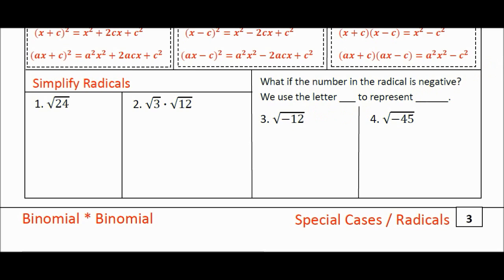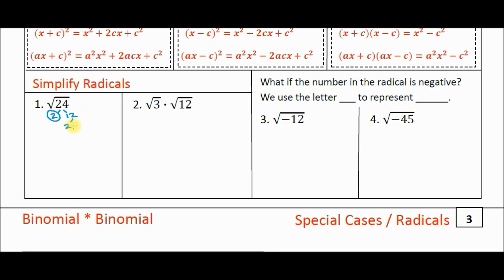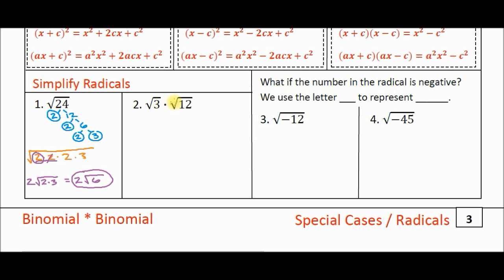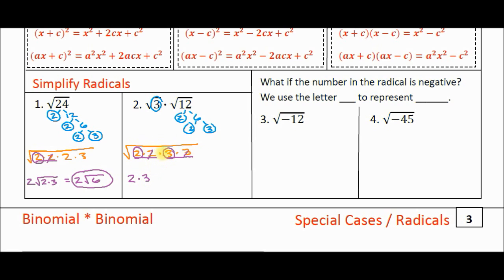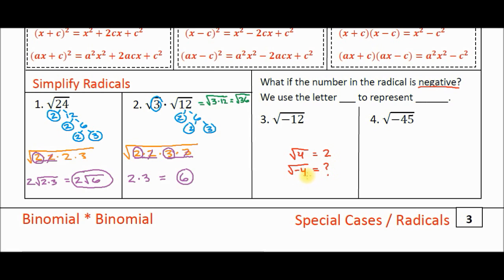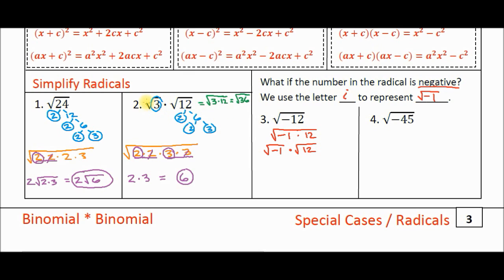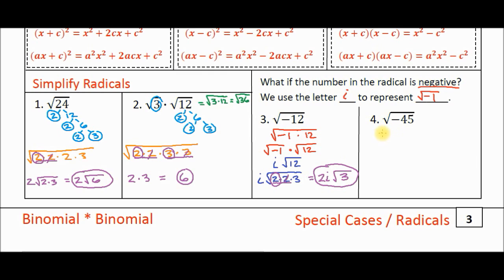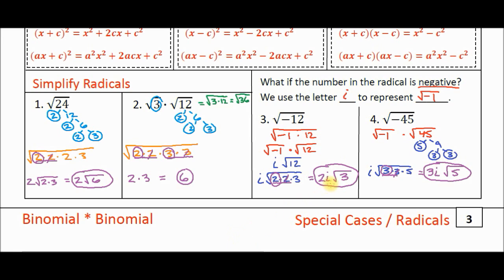2 2e Flip Book Radicals Final